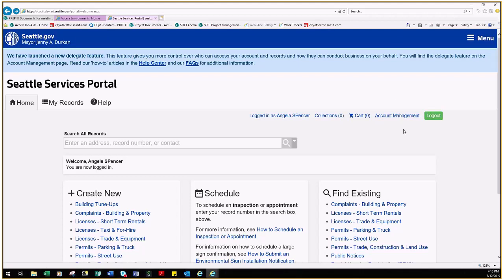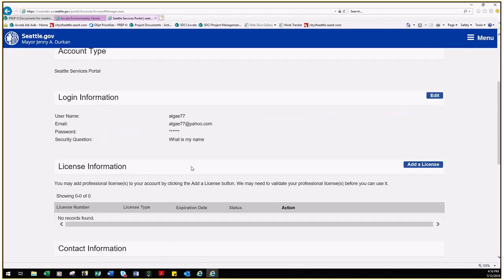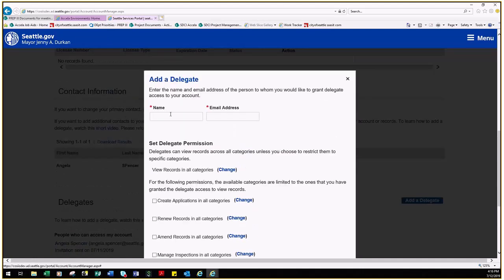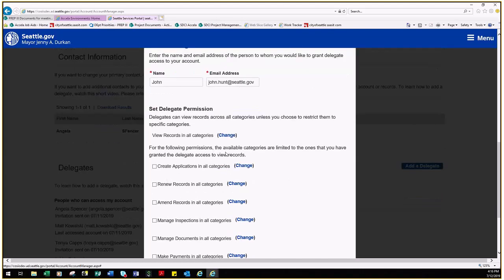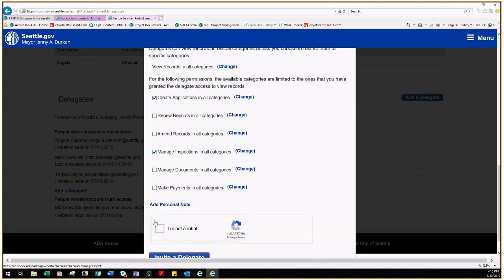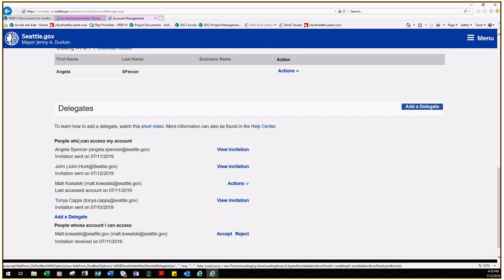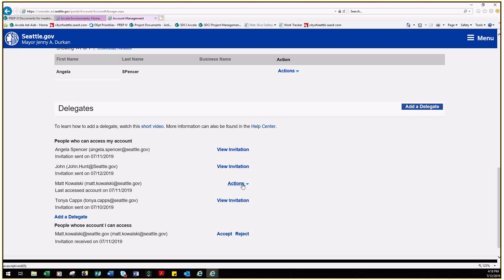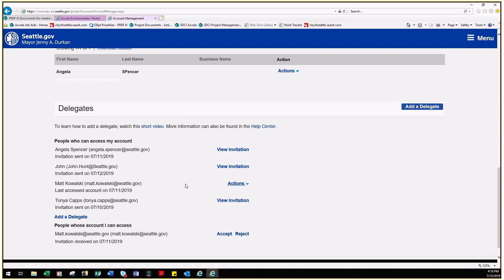Delegate Feature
Instructions on how to use the delegate feature in the Seattle Services Portal.